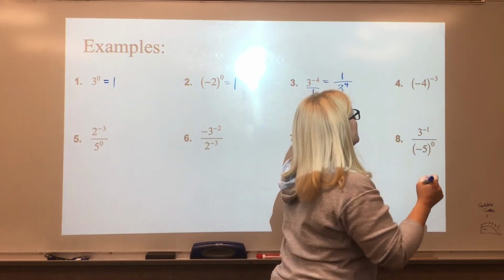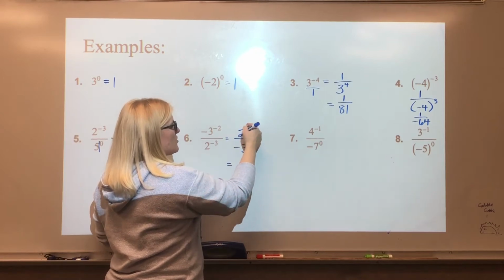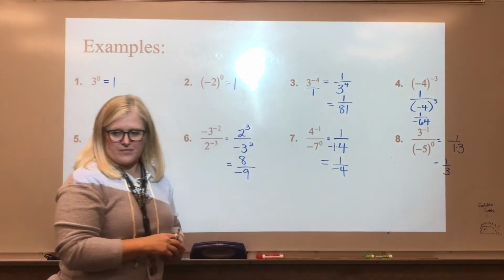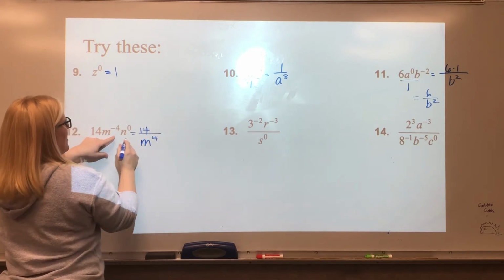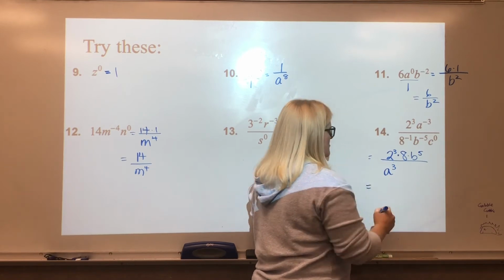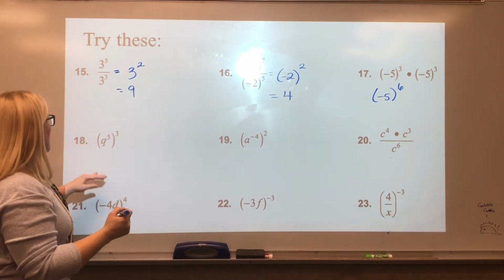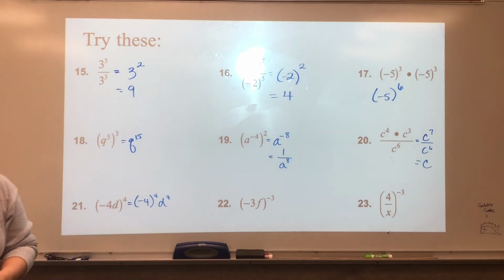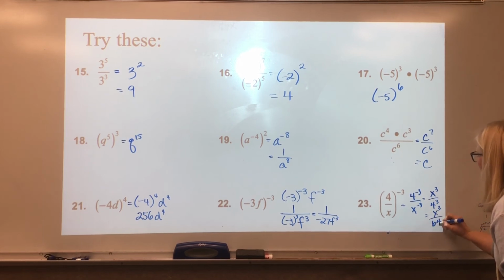SM3 40, Part 2